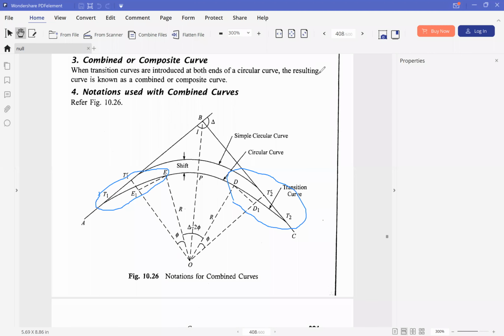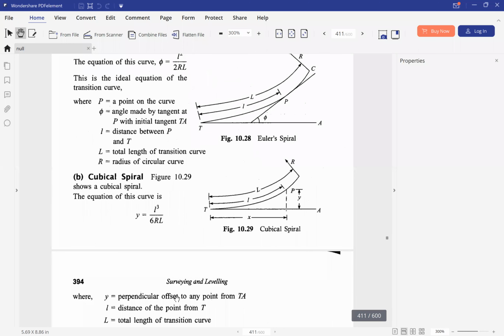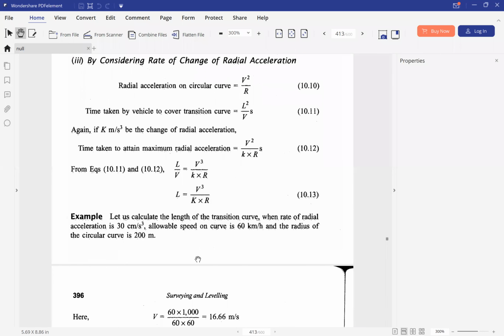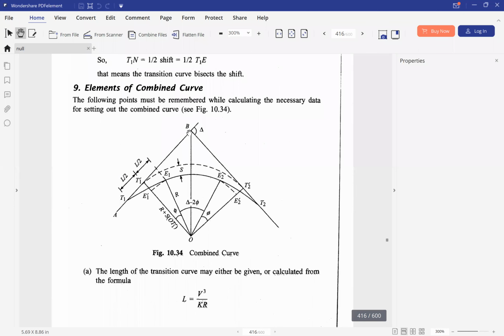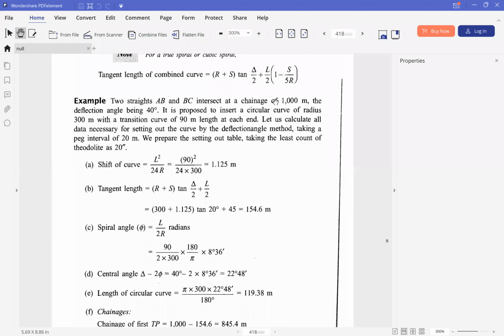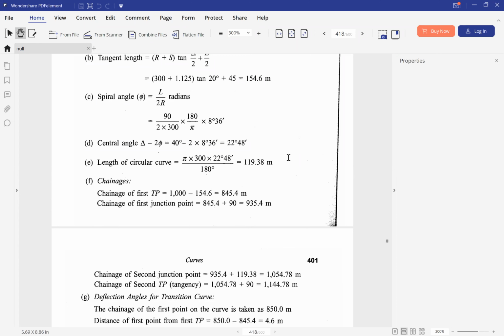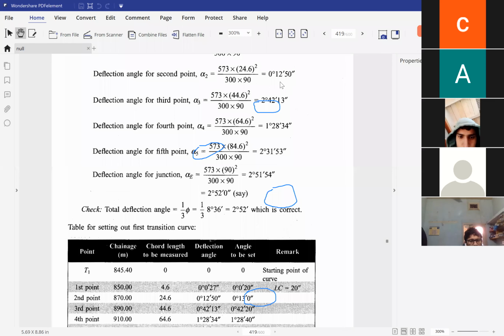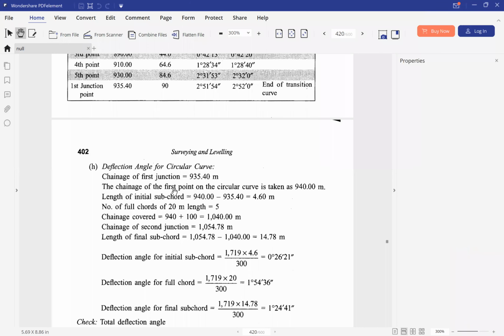Transition curves | Curves in Surveying | Types of Curves | Horizontal Simple Curve.